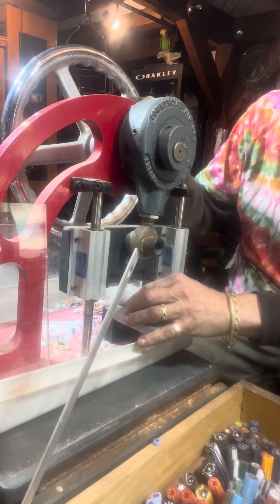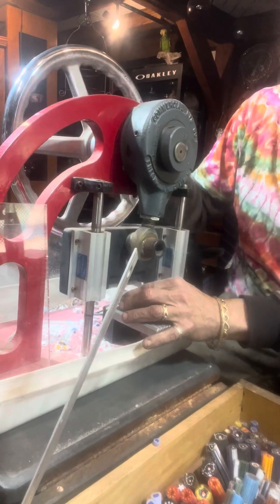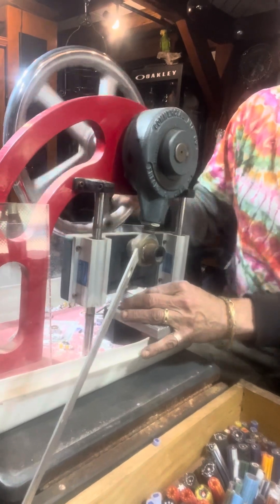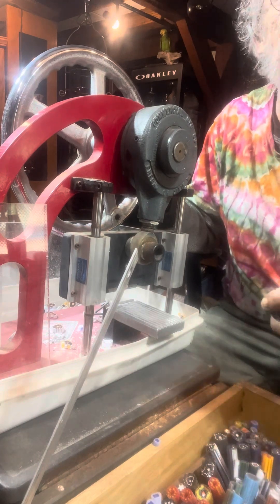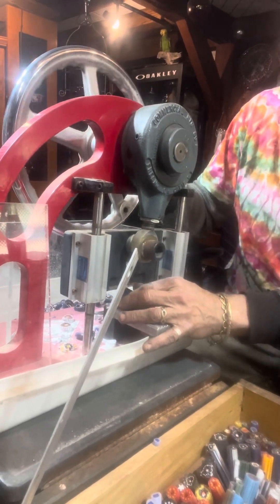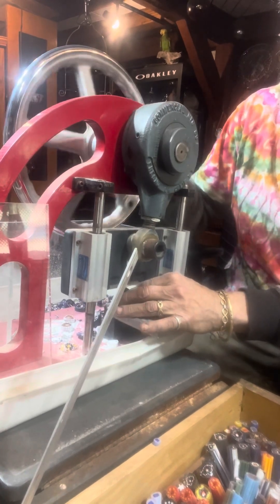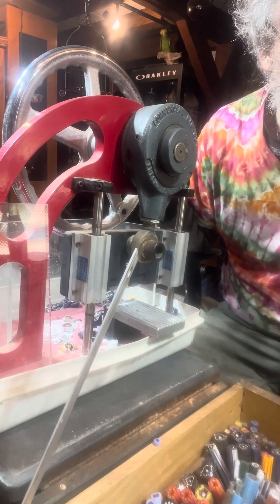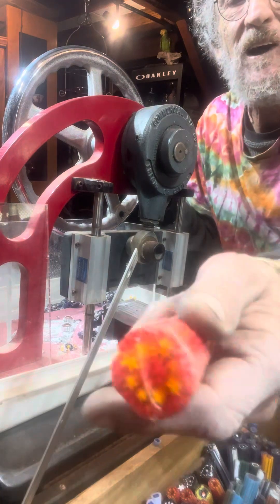January 23, 2024